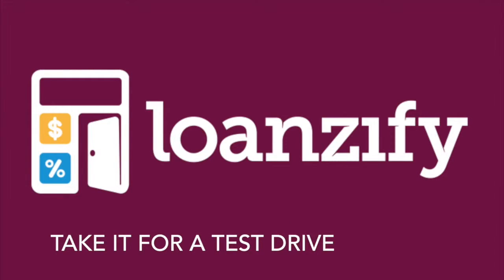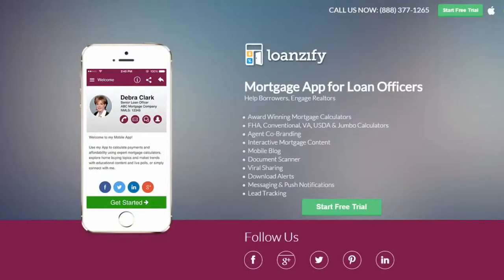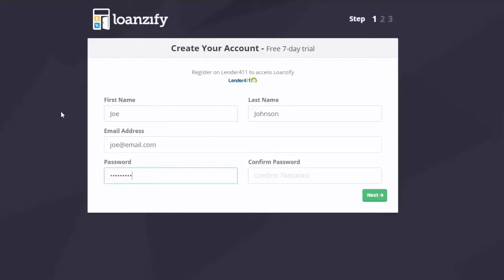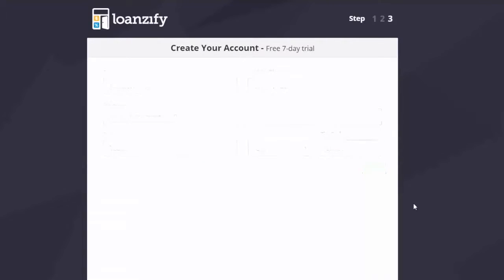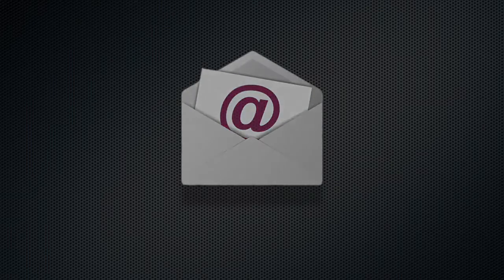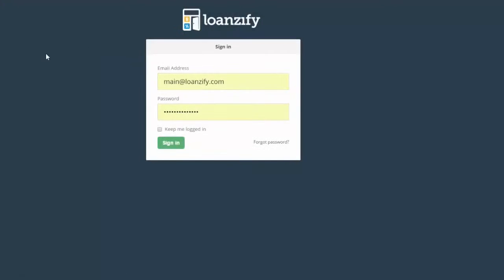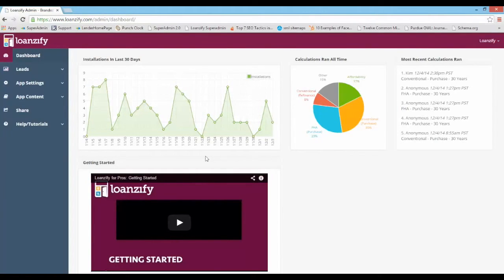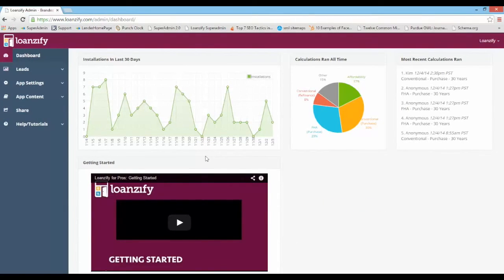Branded Mortgage App for Professionals Get Your Free 7 Day Trial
Video transcript:

So you're interested in trying on your own, branded mortgage app?
Access realtor co-branding with a free 7 day trial of Loanzify. Here's how -

Next, fill in your company information. Make sure you choose the business credentials you'd like displayed on your app.

Last, provide an up-to-date method of billing. Don't worry - your card will not be charged unless you choose to continue services after your 7 day trial period.

Soon, you'll receive a welcome email confirming your login credentials. If you don't see your email right away, be sure to check your spam folder.

Start customizing your app by logging into your Loanzify admin. and enter your username and password.

Want to learn more about configuring your app and co-branding with real estate agents? Check out our next video, Getting Started, on your Loanzify dashboard.